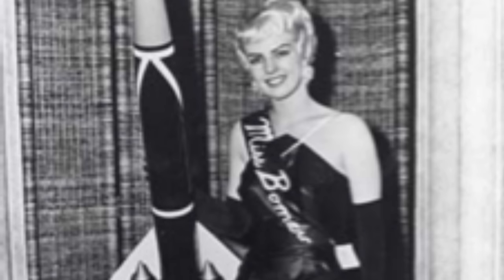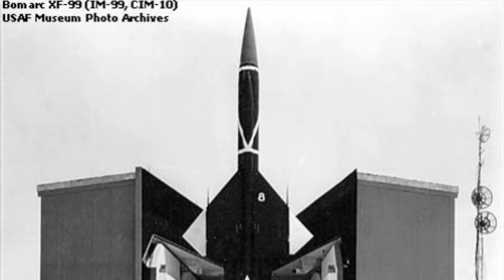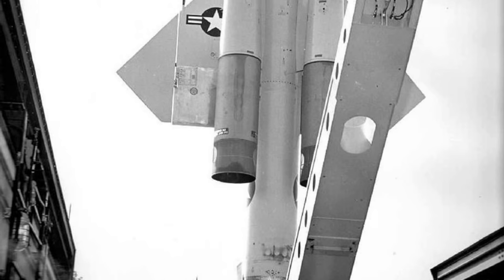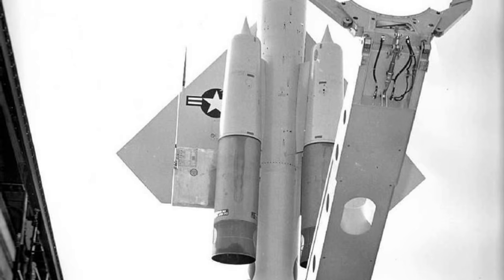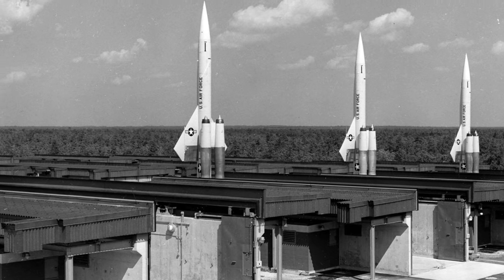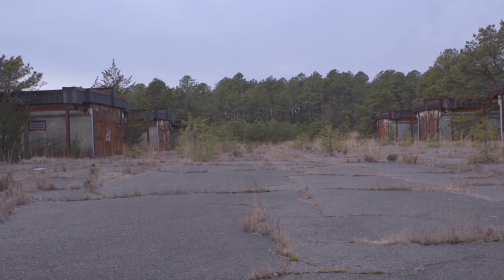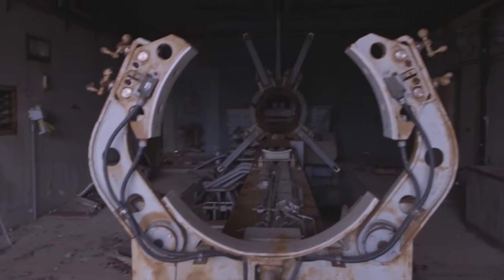1960 New Jersey BOMARC Missile Fire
When the Soviet Union acquired nuclear weapons, the United States decided to field nuclear surface to air missiles to defend against Soviet bombers. Less than a year after being deployed, one of those missiles caught fire and exploded in rural New Jersey. The History Guy recalls a forgotten accident that occurred at the height of Cold War tensions.

This is original content based on research by The History Guy. Images in the Public Domain are carefully selected and provide illustration.  As very few images of the actual event are available in the Public Domain, images of similar objects and events are used for illustration.

The film of the bunkers at McGuire AFB today is available

You can purchase the bow tie worn in this episode at The Tie Bar:

The History Guy: History Deserves to Be Remembered is the place to find short snippets of forgotten history from five to fifteen minutes long. If you like history too, this is the channel for you.

Script by THG